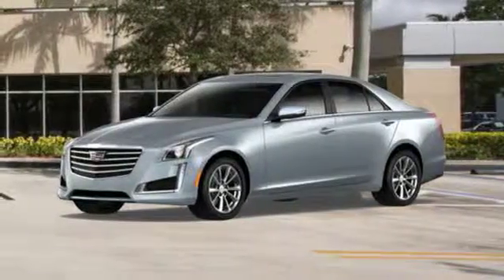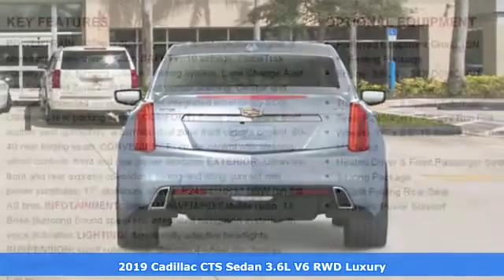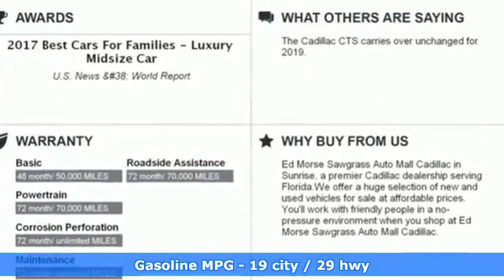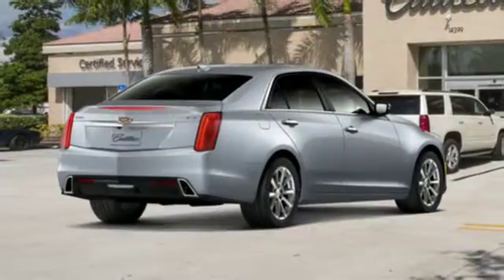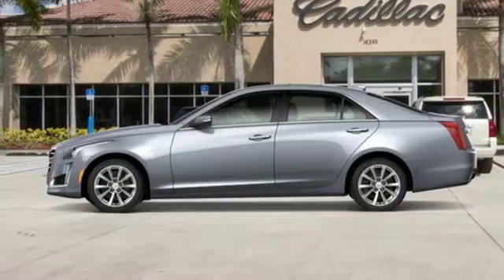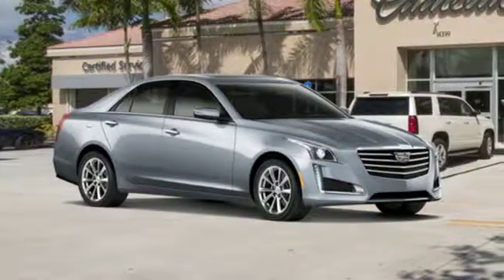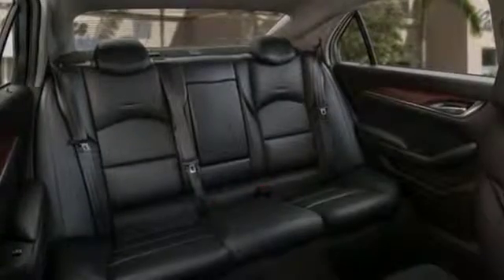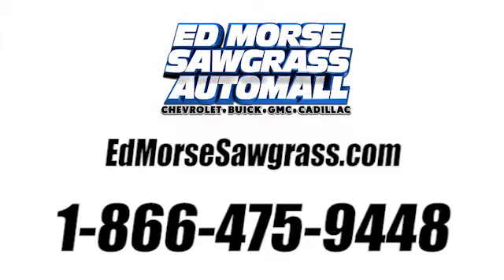New 2019 Cadillac CTS Sedan Sunrise FL Miami, FL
Year: 2019
Make: Cadillac
Model: CTS Sedan
Trim: Luxury RWD
Transmission: Automatic
Color: Satin Steel Metallic
Stock #: K0145058
VIN: 1G6AR5SS3K0145058
This 2019 Cadillac CTS Sedan Luxury RWD is offered to you for sale by Ed Morse Sawgrass Auto Mall. Pull up in the vehicle and the valet will want to parked on the front row. This Cadillac CTS Sedan is the vehicle others dream to own. Don't miss your chance to make it your new ride. Just what you've been looking for. With quality in mind, this vehicle is the perfect addition to take home. The look is unmistakably Cadillac, the smooth contours and cutting-edge technology of this Cadillac CTS Sedan Luxury RWD will definitely turn heads. There is no reason why you shouldn't buy this Cadillac CTS Sedan Luxury RWD. It is incomparable for the price and quality.

Address:
14401 West Sunrise Bouledvard